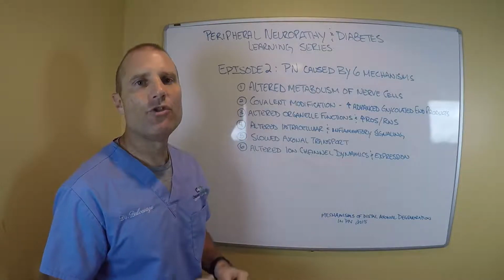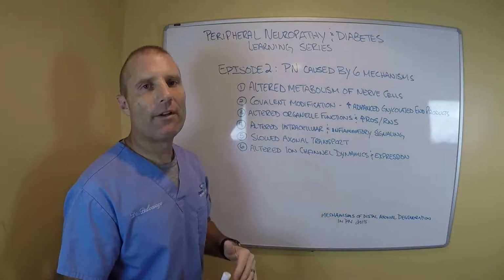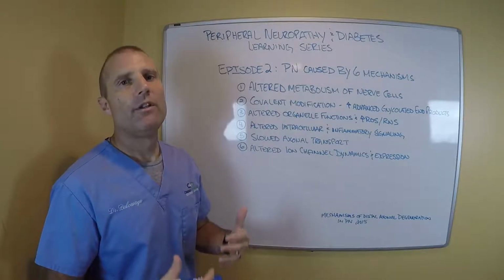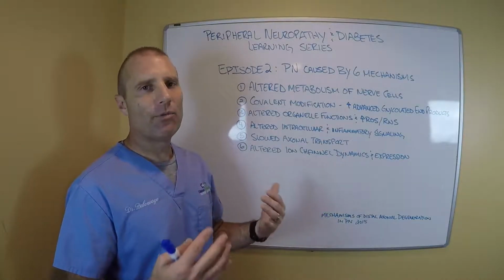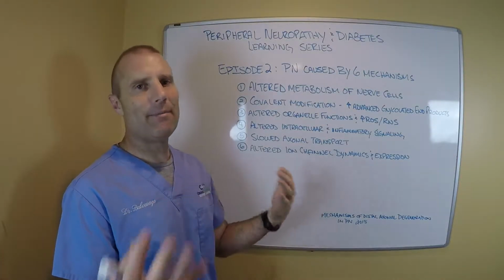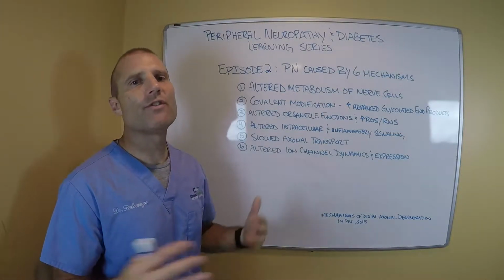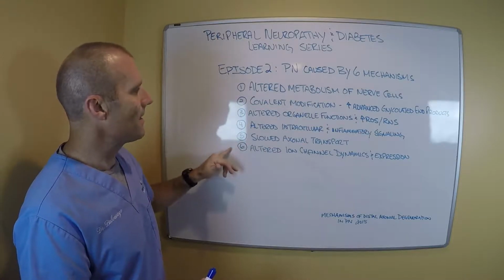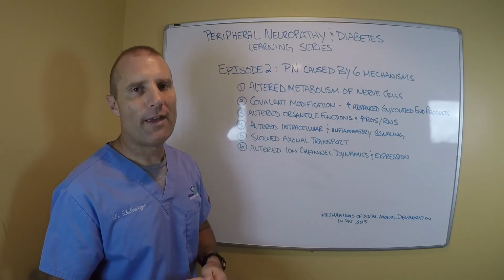Peripheral Neuropathy and Diabetes Learning Series Part 2